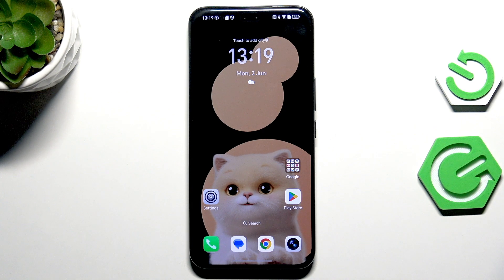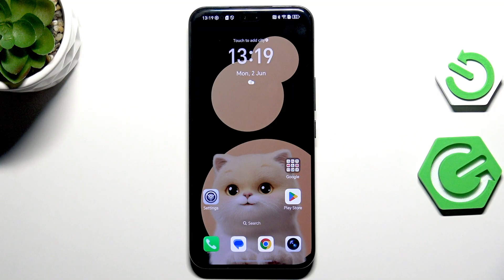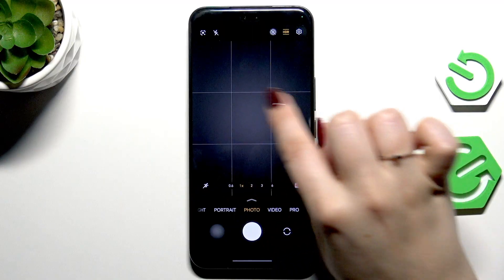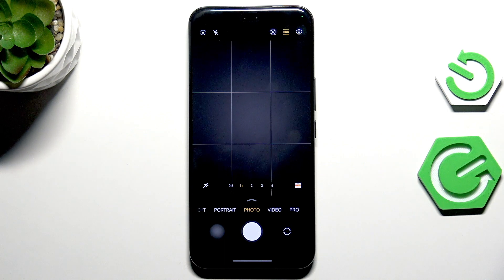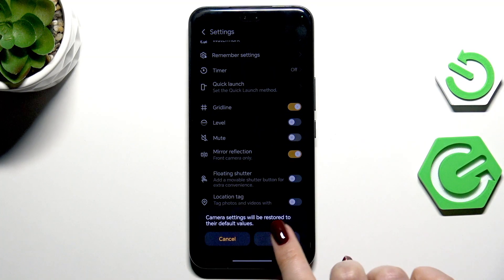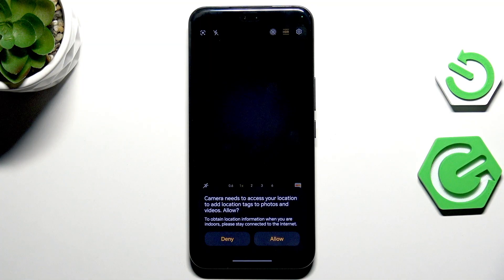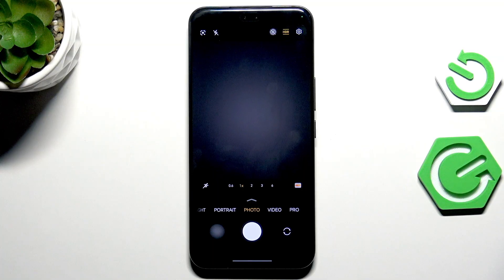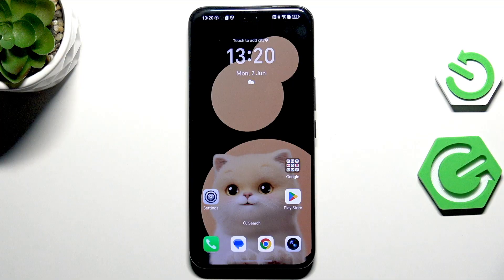HONOR 400 Pro – How to Reset Camera Settings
If you want to restore your camera settings to default on the HONOR 400 Pro, this video will show you the exact steps to reset all camera preferences. Whether you have changed options like grid lines, filters, or other camera features, resetting the camera can help you start fresh and fix any issues caused by custom settings. We’ll walk you through opening the camera app, accessing the settings menu, and using the restore defaults option. After the reset, you’ll see that all changes, such as grid lines, are removed and the camera is back to its original state. This process is quick, easy, and works for anyone who wants to troubleshoot or simply return to the default camera configuration on the HONOR 400 Pro.

How to reset camera settings on HONOR 400 Pro?
How to restore default camera preferences on HONOR 400 Pro?
Where is the camera reset option in HONOR 400 Pro?

0:00 Introduction and device overview
0:07 Open camera and show grid lines
0:23 Access camera settings
0:38 Restore defaults and confirm
1:01 Camera reset confirmation
1:10 Grid lines removed and settings reset